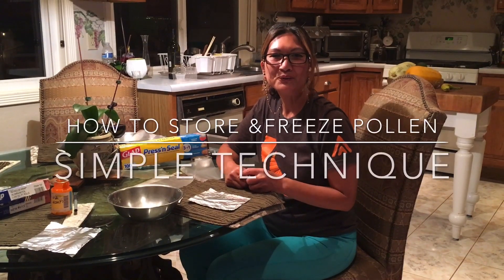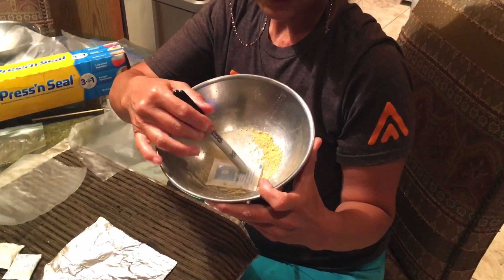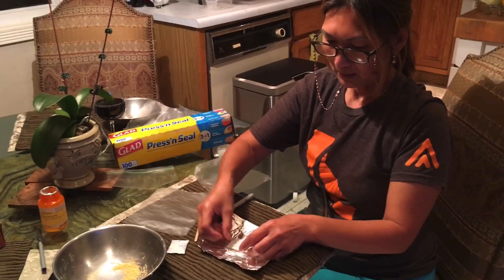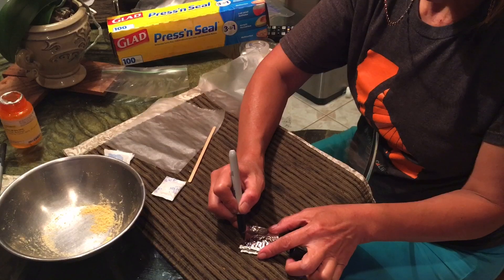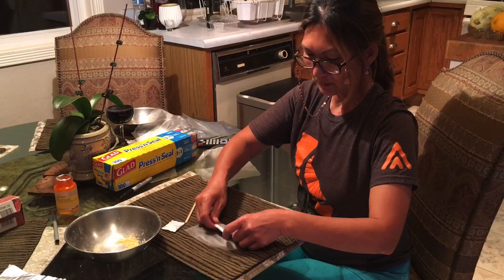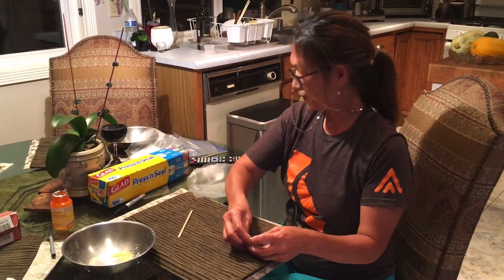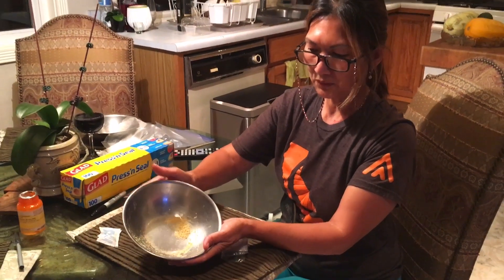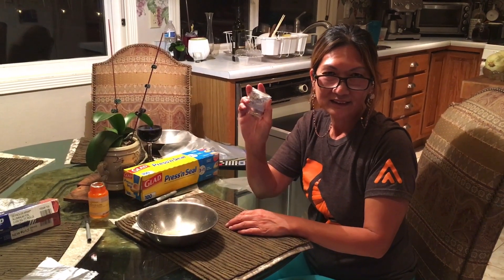How to store pollen & freeze with simple technique for future use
Limited space in freezer ! Technique very compact and easy to store in freezer . 7/17/2020